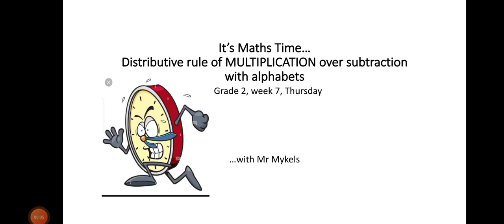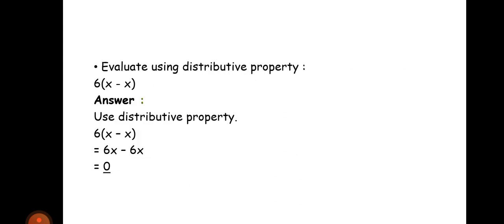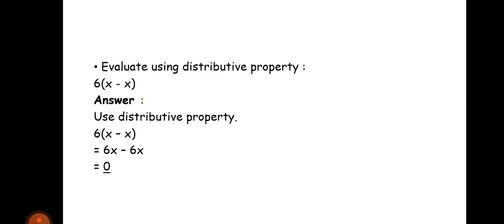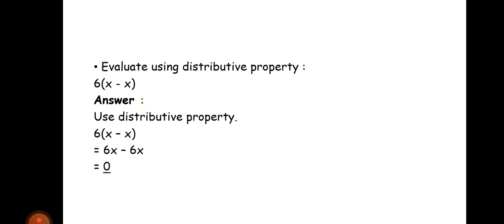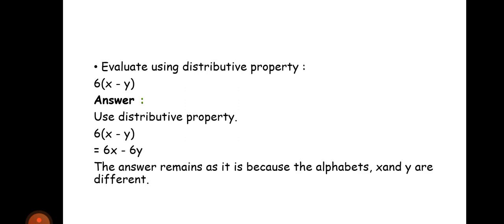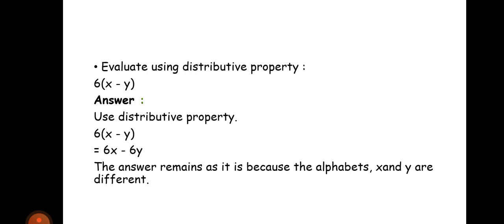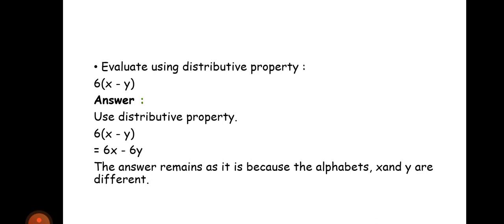G.2 Maths, Thursday